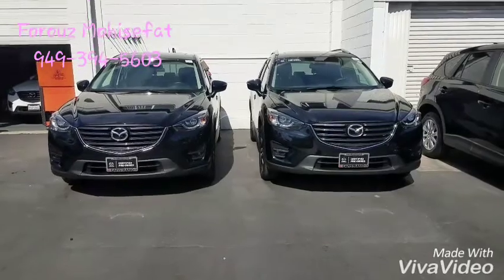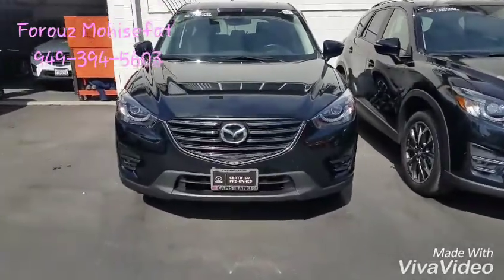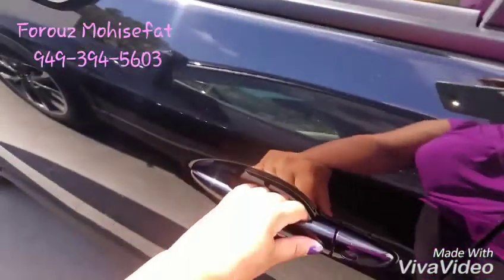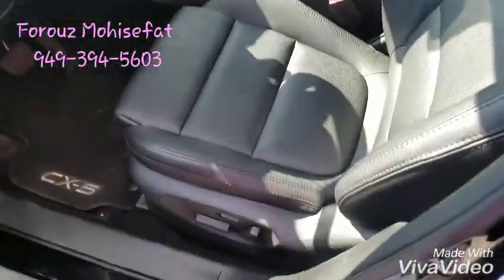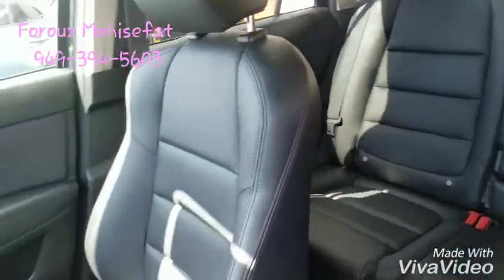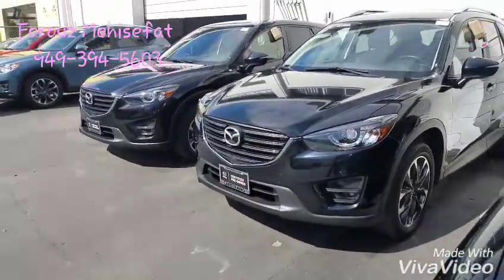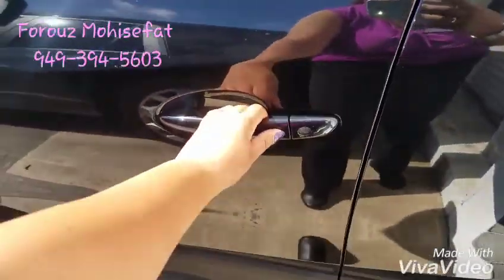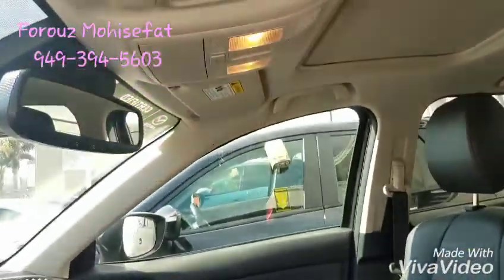Nicole, take a look at Mazda CX-5s we talked about... from Forouz at Capistrano Mazda